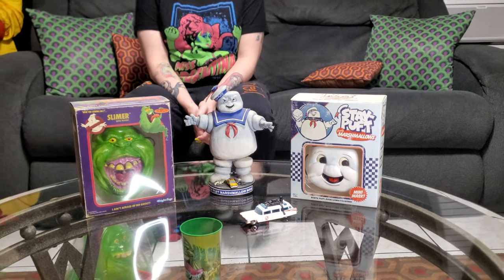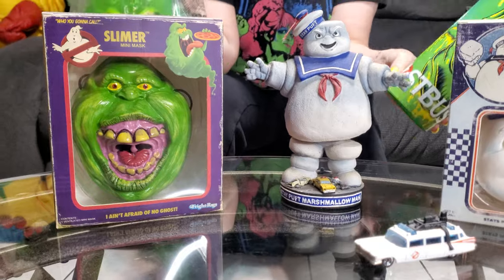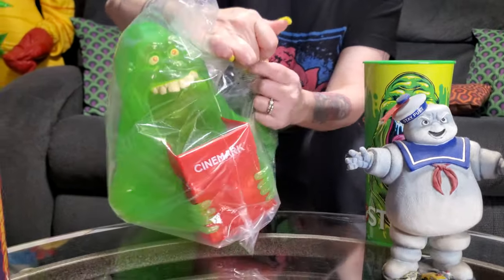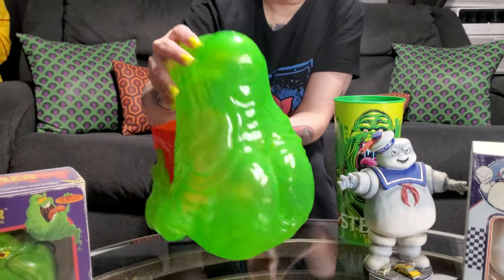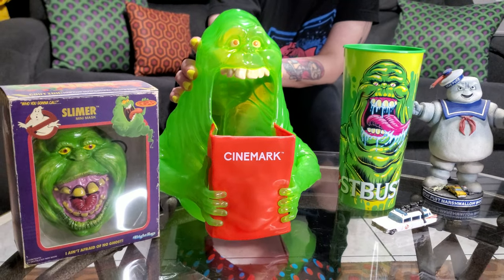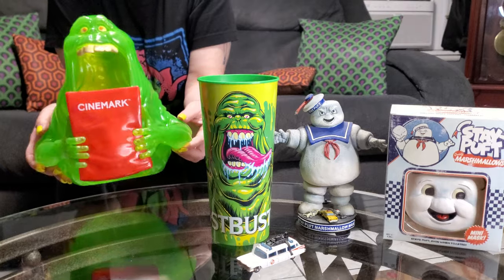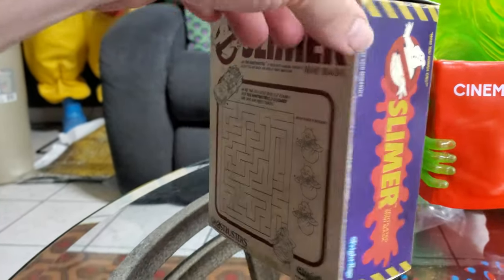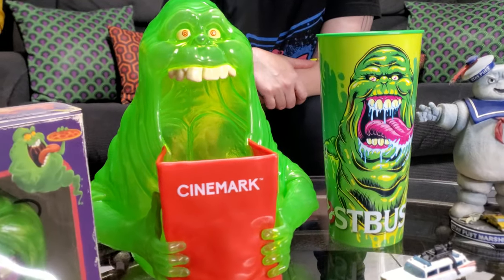New Slimer Popcorn Bucket from Cinemark Movie Theater Unboxing Video & Ghostbuster Collection 4K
Here is our unboxing video on the new 2024 Slimer popcorn bucket from @cinemark  movie theater.  We also showcase our Ghostbusters collection of mini masks from Fright Rags, a bobble head and Ecto Hot Wheels toy car.  We also purchased the souvenir soda cup too.  We bought these items February 13th, 2024, at Century 16 theater in Corpus Christi Texas location.